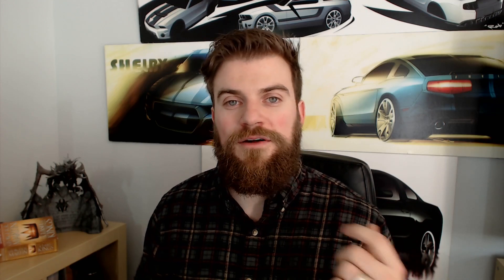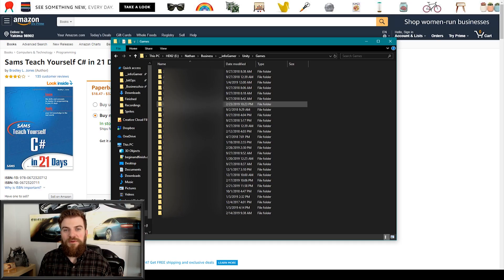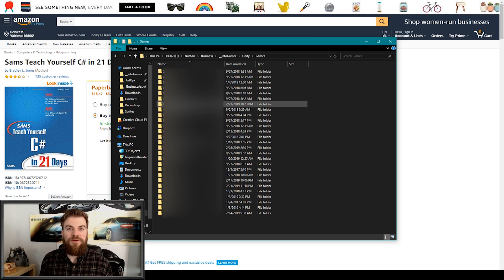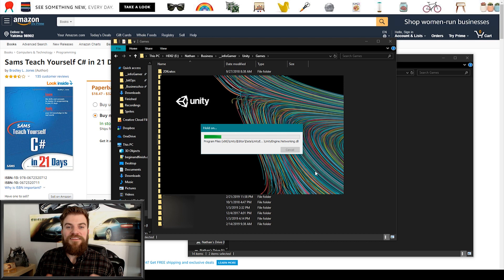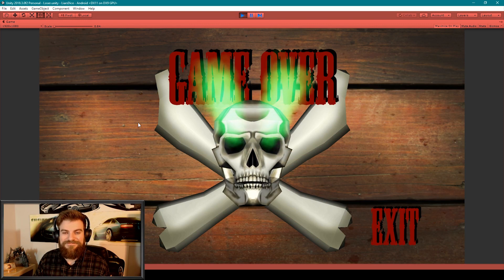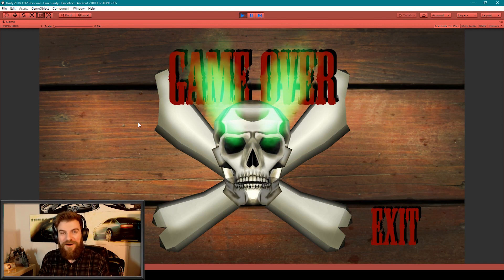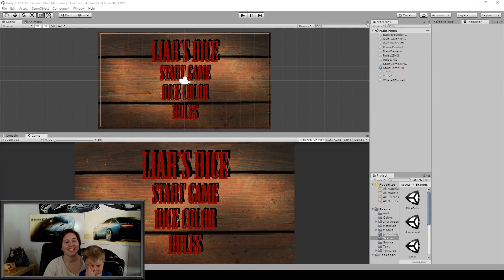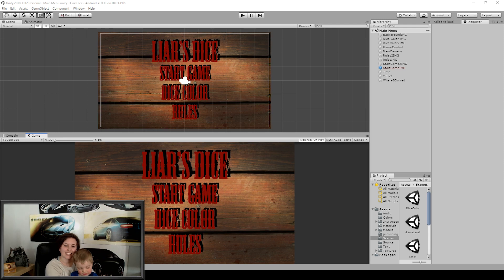My Very First Game in Unity - Liar's Dice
In this video, I give you a little history lesson on how I became a game developer. In this video, I talk about how I learned C# and how I started developing with Unity. This video is meant to inspire you into becoming a game developer or continue developing video games if you are already one.

Sam's C# in 21 days

In this video, I will introduce the very first Unity project I ever worked on. The first mobile game I ever developed is Liar's Dice. a simple game app that gets rid of the need for dice in order to player Liar's Dice. Liar's Dice is a game of wagers and is the game that the crew of the Flying Dutchman plays in the second Pirates of the Caribbean movie. There is also a mini-game in the first Red Dead Redemption. If you would like to play our old version of this game or the new version you can play it on our website. You can also play this game on Android.